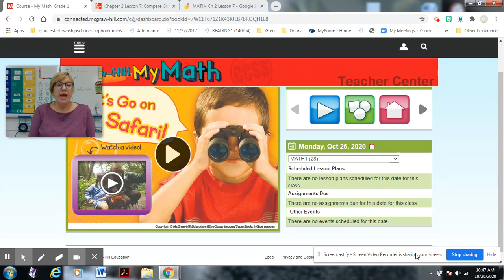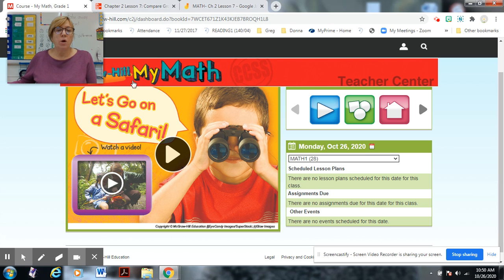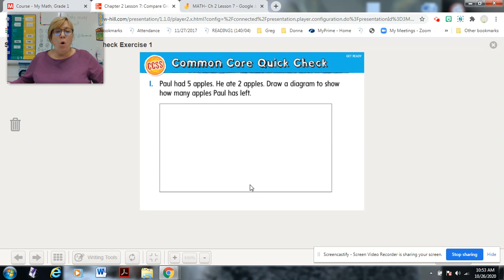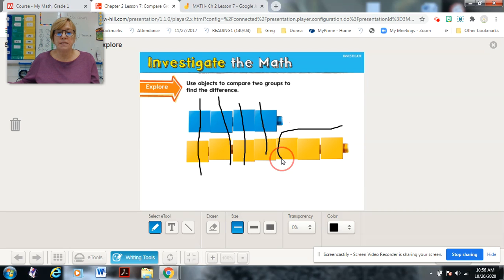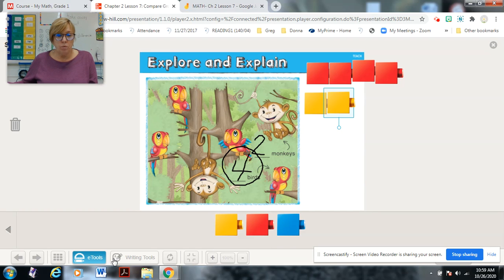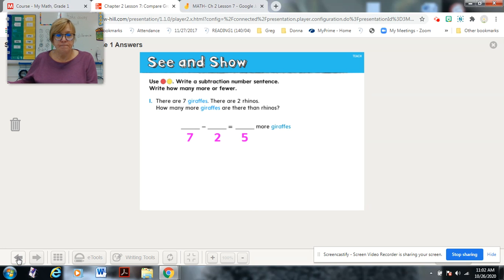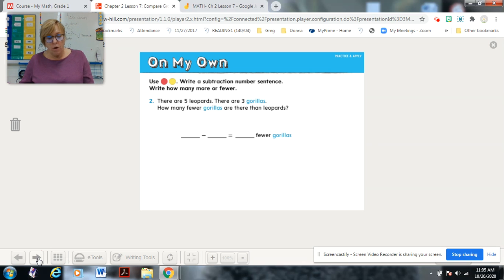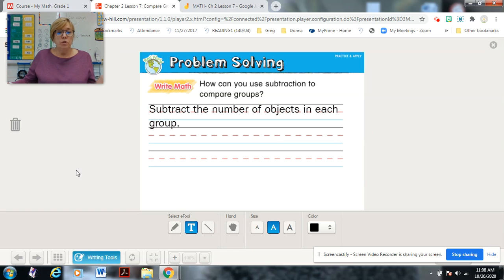Math Ch 2 Lesson 7